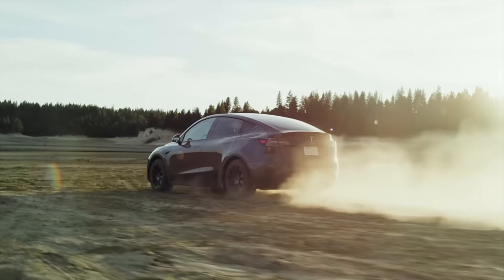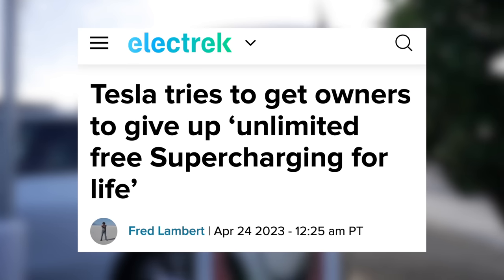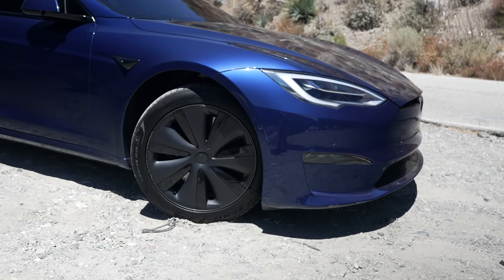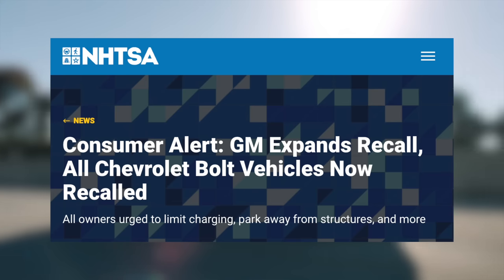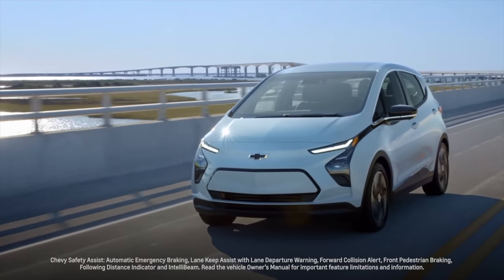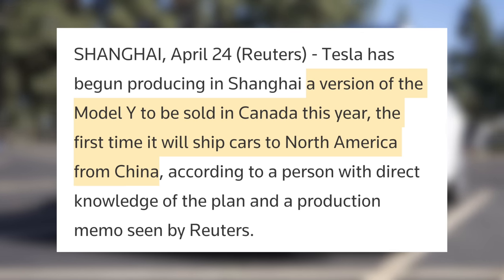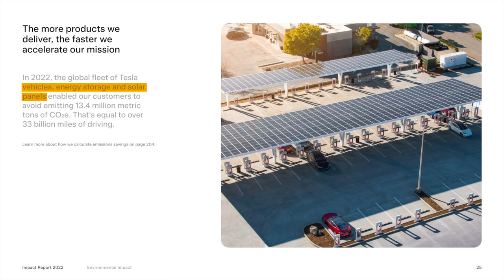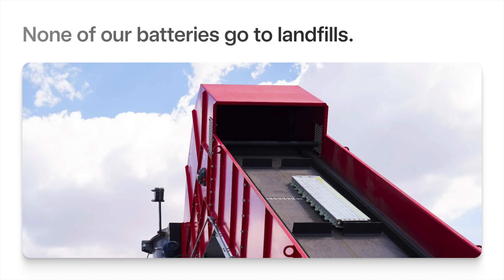NEW Tesla Incentives Are HERE | Don't Use Them Yet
GM Cancels their cheapest EV, More Tesla Model S/X Incentives, Tesla's 2022 Impact Report, and more!

Best Tesla Accessories for 2023:
1. All-Weather Floor Mats

2. Front License Plate Mount - Quick Bandit

3. Screen Protector (Model Y/3)
► Elon Accessories

4. Cyber Backpack

5. HEPA Filters

6. Scent Wedge Tesla Air Freshener (Model Y/3)

7. Air Freshener Adapter

8. Car Vacuum
► Fanttik V8
► Fanttik V9

9. Center Console Organizers (Model Y/3)

10. Under Seat Storage Containers (Model Y)
► Amazon (In Stock)

11. Rear Seat Storage (Model Y)

12. Front Trunk Organizer (Model Y)

13. Under-Storage Organizer

14. Side Cubby Storage Bins (Model Y)

15. Side Door Organizers

16. New Owners Bundle

17. Phone Mount

18. Tablet Mount

20. Arm Rest Cover

21. Head Rests

22. Sunglasses Holder

23. Stalk Covers

24. Tire Air Caps

25. Water Bottle Holder

26. Dashboard Cap Cover
► Model Y (Sold Out 3/21/23)

27. Pedal Covers

28. Spare Tire for Tesla

29. Pet Cargo Cover

30. Cleaning Products

Topics Covered:

Tesla
Tesla News
Tesla Updates
Tesla Rumors
Tesla Leaks
New Tesla
Model 3
Model Y
Model S
Model X
Tesla Details
Tesla Cybertruck
Cybertruck
Tesla Cybertruck Sighting
Cybertruck Paint
Model Y Mini
New Tesla
Cheap Tesla
$25000 Tesla
Cheap Tesla